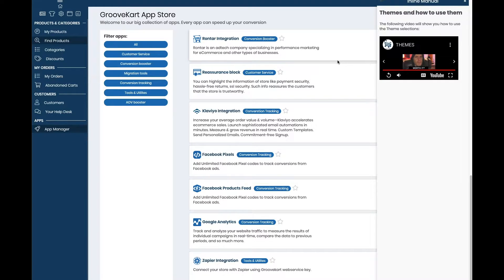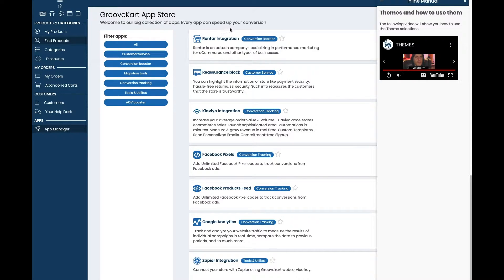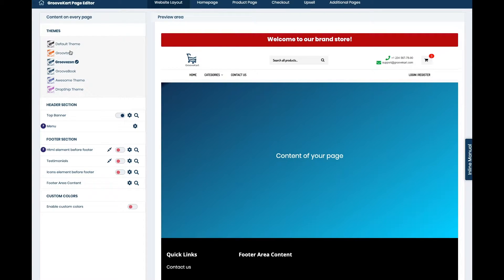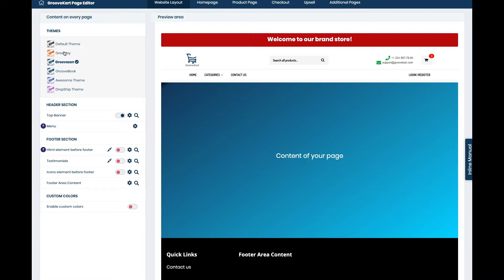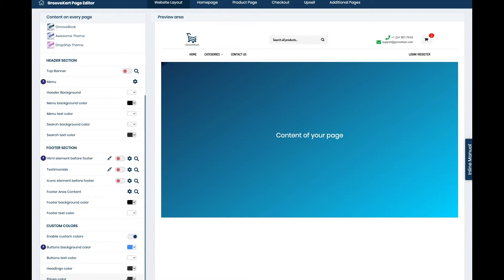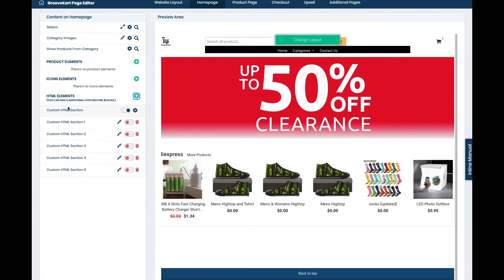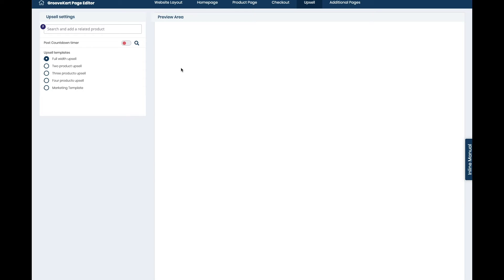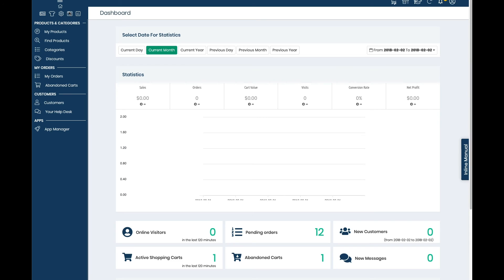How to Customize Your GrooveKart Store Theme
Customizing the look of your online store helps build a consistent brand and gives you the edge over competitors who don't take the time to design their online stores.

In this video, we show you how to customize the themes that come included with GrooveKart to get the most out of the theme editor.